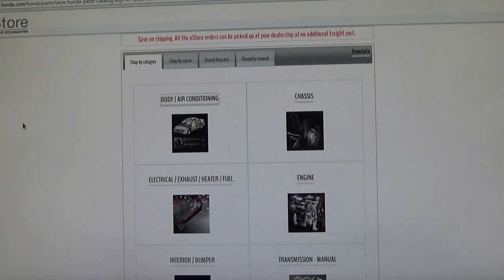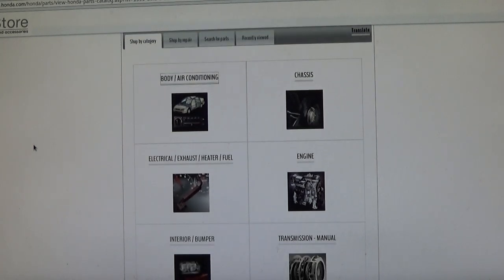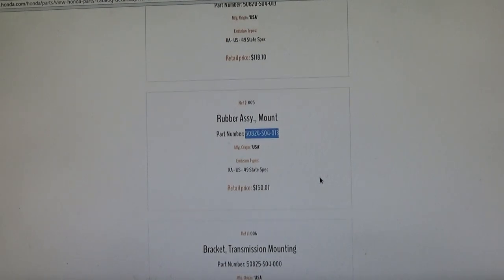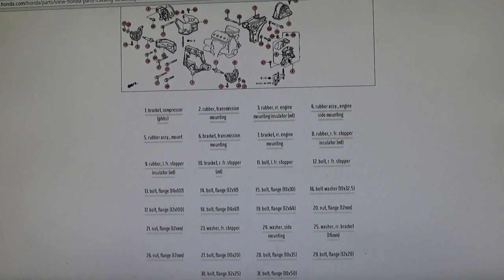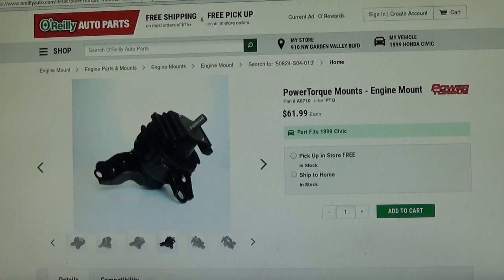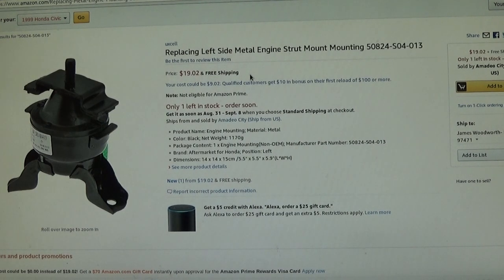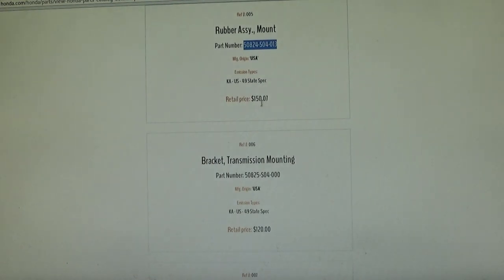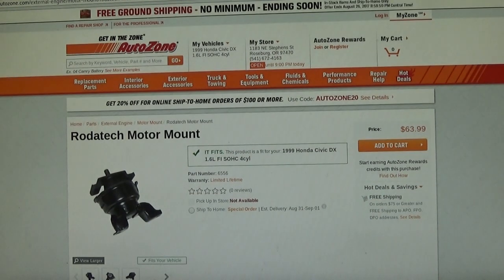My tips for ordering auto parts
Though this video might help you save some money when researching and ordering auto parts